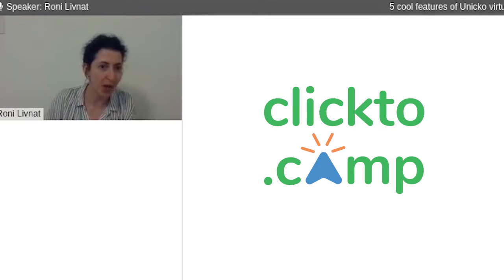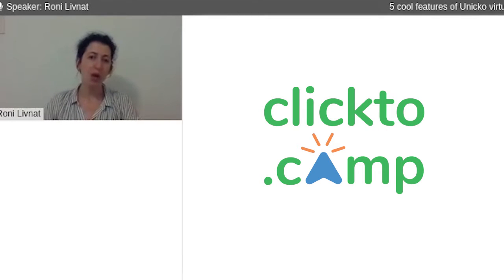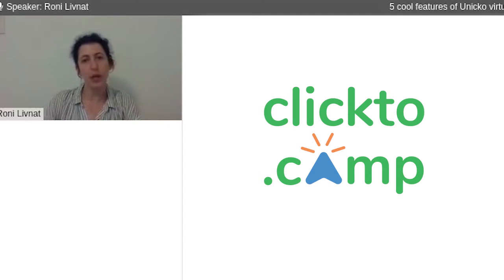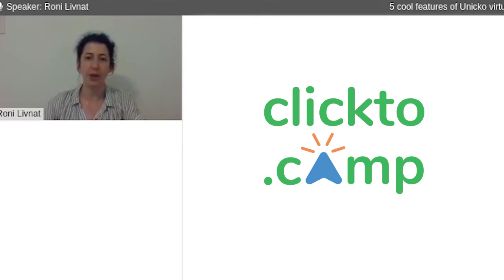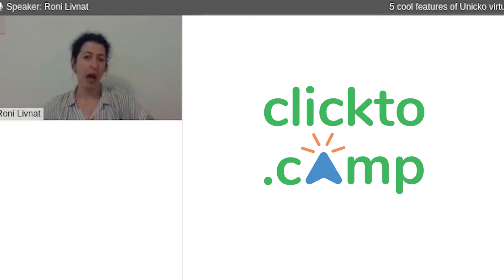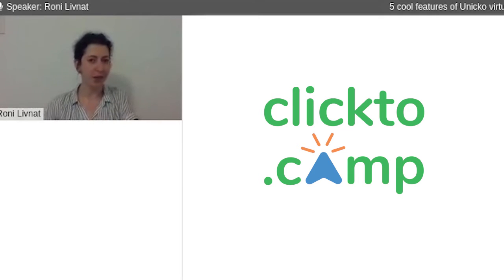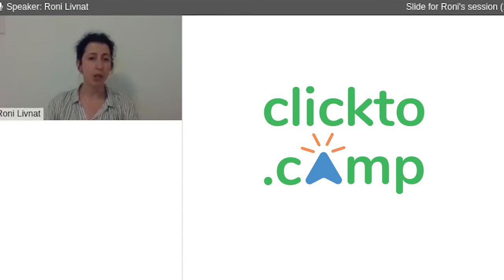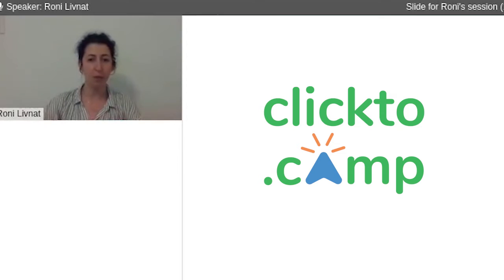Q&A - Hosting a Virtual House